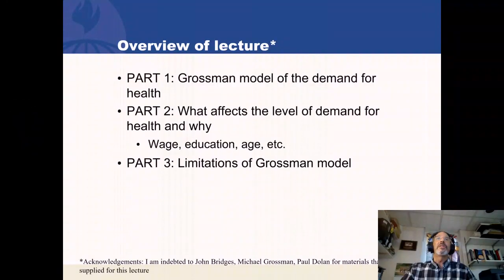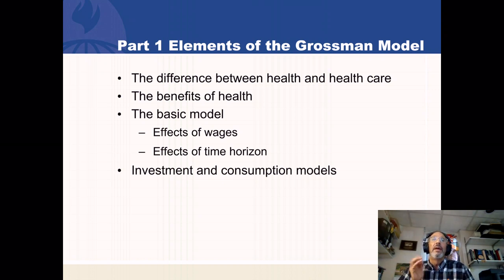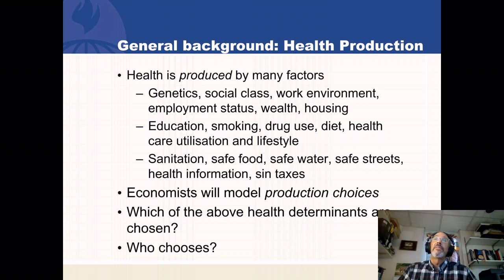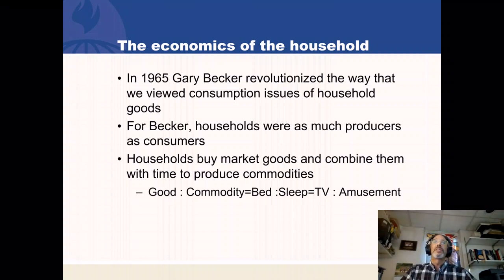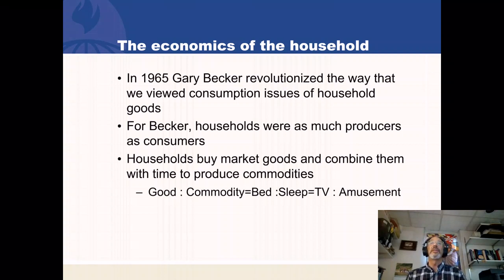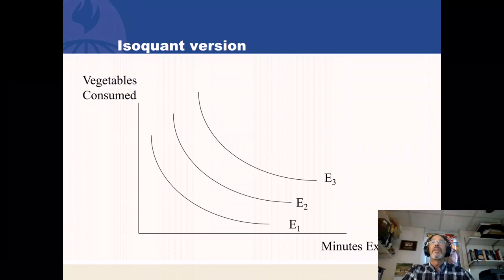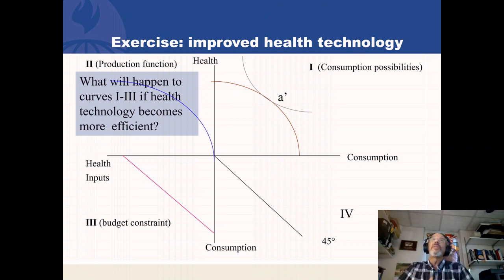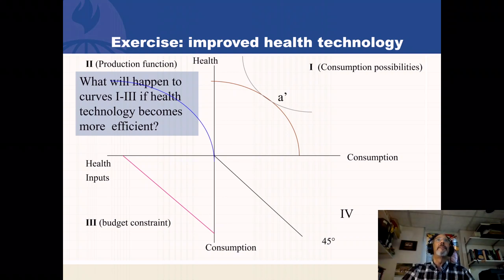Demand for Health Part 1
The Grossman model of the demand for health can be depicted graphically on a four quadrant diagram.